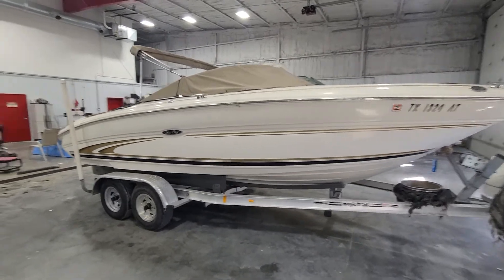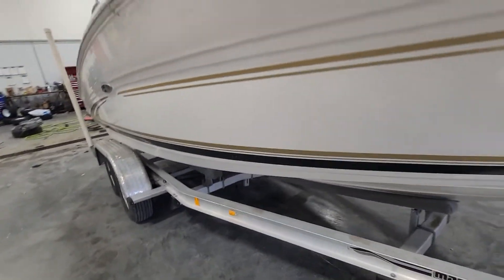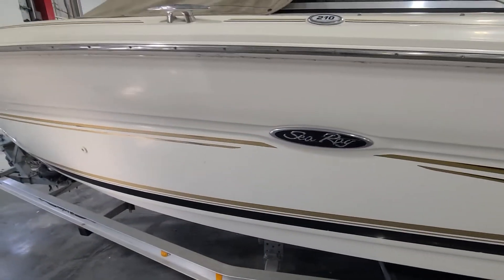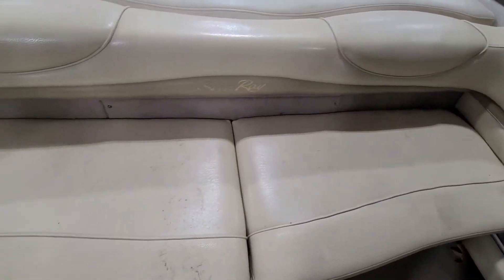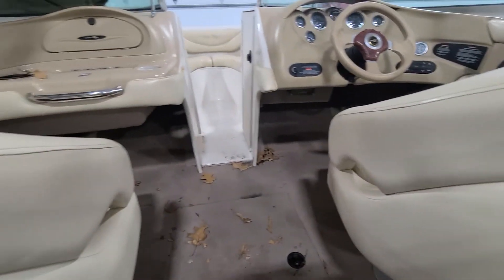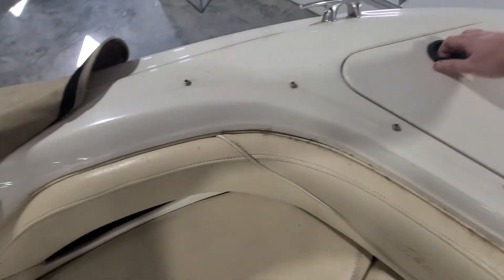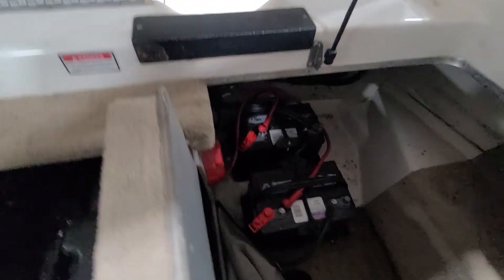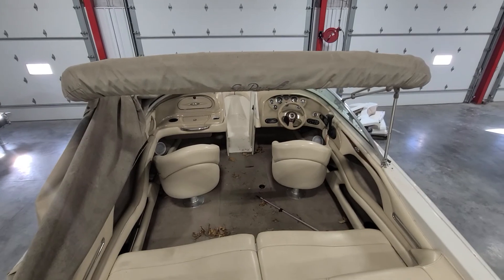2001 Sea Ray 210